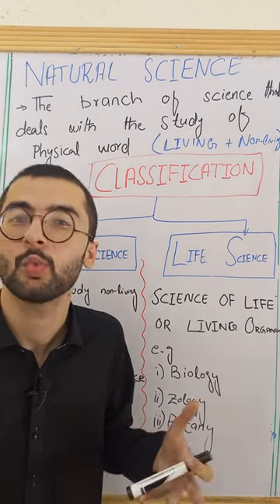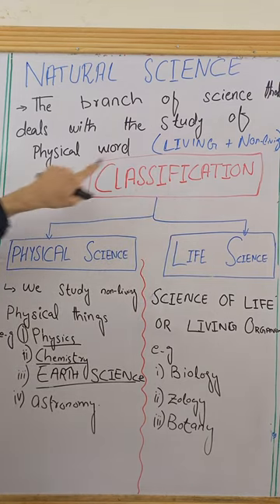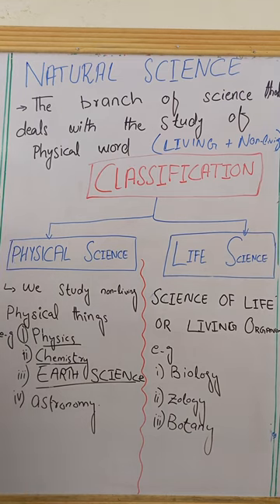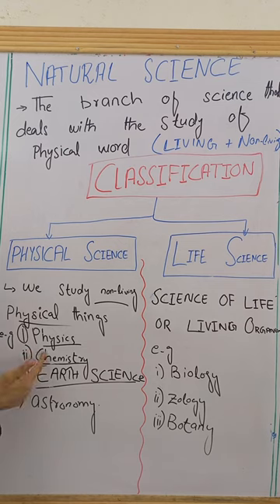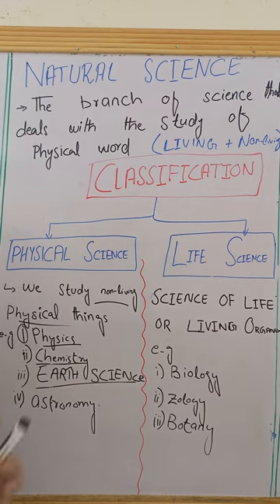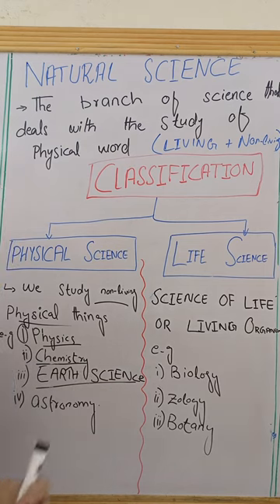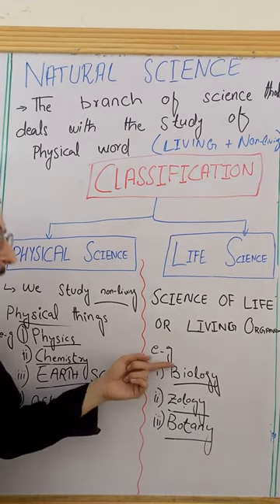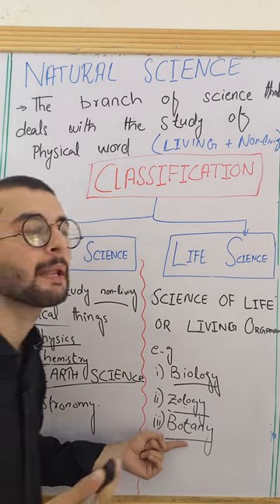NATURAL SCIENCE | what is natural science | short | mmk chemistry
in this video i  explained natural science in short . in short time